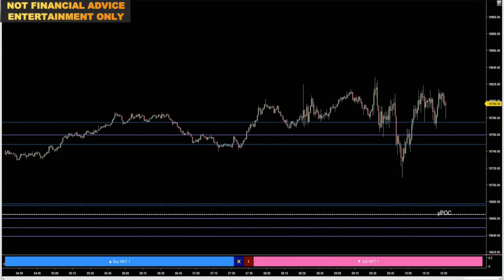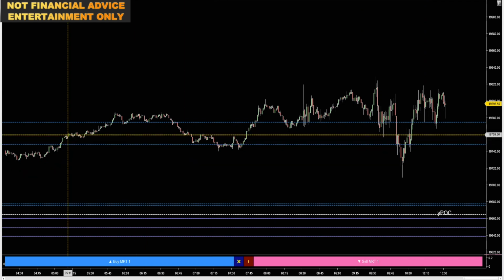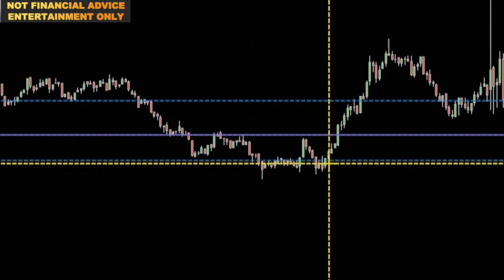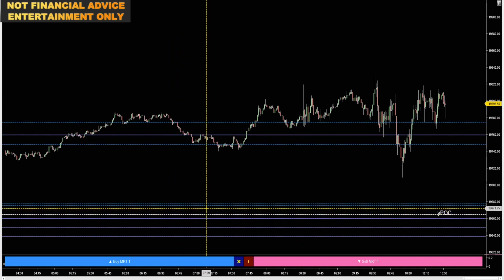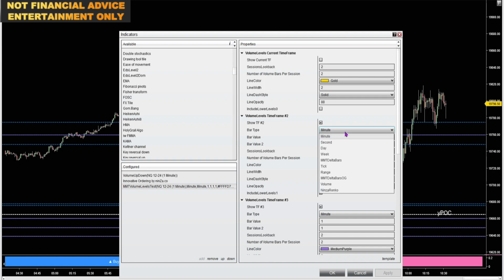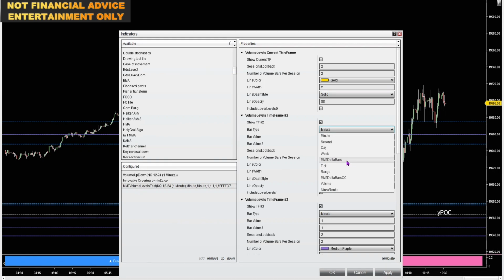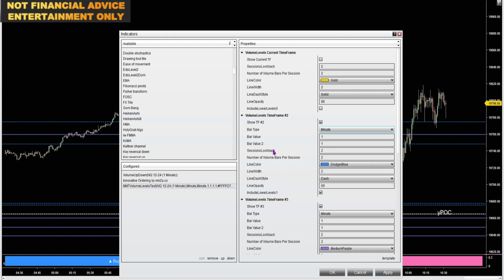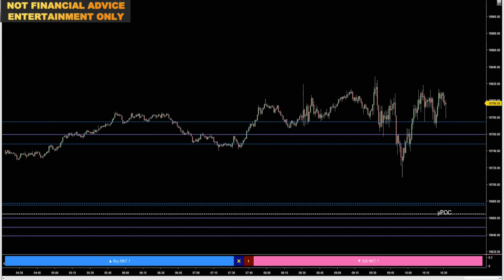LAST SNEAK PEEK! Measure Volume PEAKS & VALLEYS on multiple time frames - HIGH & LOW VOLUME AREAS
MMT line of Indicators is LIVE!

Bulenox
Save 90% using code - MMT90

Volume Delta
Innovative Ordering
Solar Wind
MA Crossover
Heiken-Ashi RSI Blend
Superior Bollinger
Superior RSI
Superior ADX/DMI
Titanoboa Trader
Divergence Engine
Oscillator Reversal
Waddah Attar Explosion
Volucandlez
Support/Resistance Radar